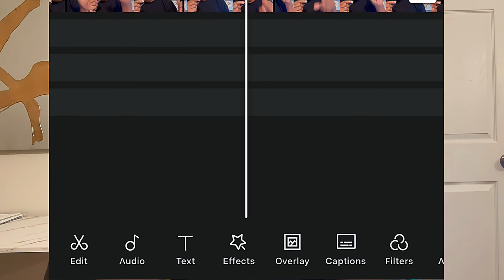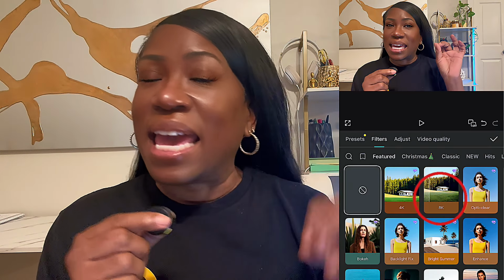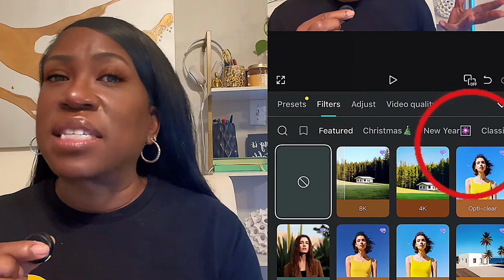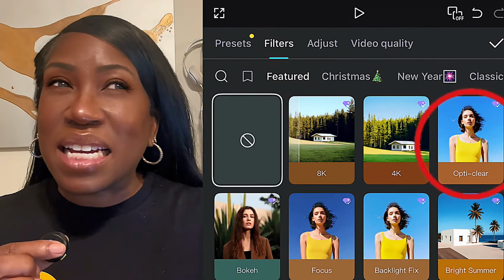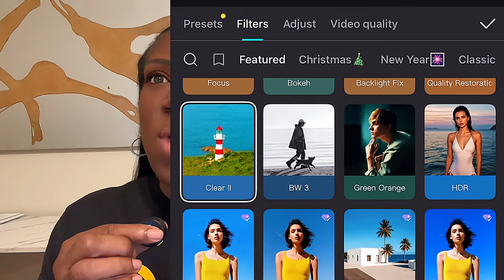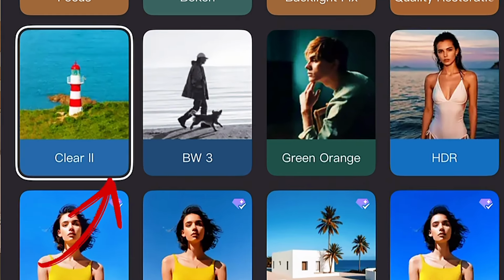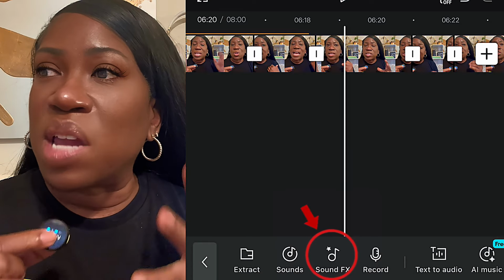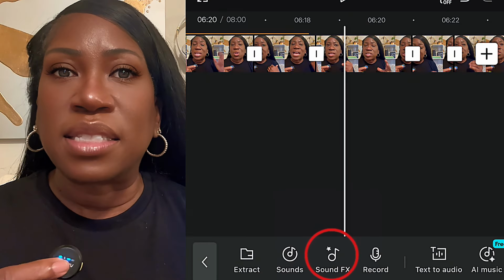My Videos SUCKED Until I Found These 3 CapCut Tools (how to edit with CapCut mobile)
My videos were getting skipped even when the ideas were good.The problem wasn’t my content. It was how I was editing. In this video, I break down the 3 CapCut mistakes that were killing my retention and the exact fixes that instantly made my videos cleaner, sharper, and more watchable.

If you’re a creator, coach, or business owner trying to grow on:
• Reels
• Short-form content
…these edits matter more than better ideas.

This video is for you if:
• people click but don’t stay
• your videos feel boring or flat
• your edits don’t match the value of your message
• you want growth without spending more time editing
These CapCut fixes work whether you’re just starting or already posting consistently.

👉 Watch until the end if you want your next video to look intentional, professional, and worth finishing.